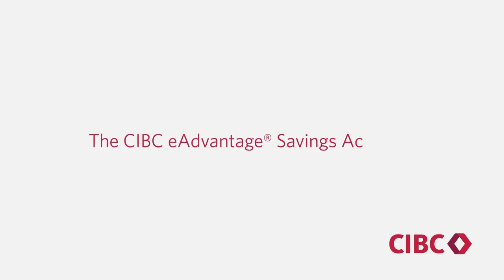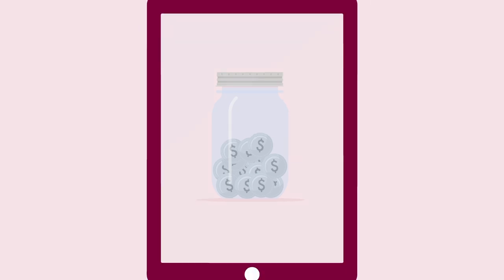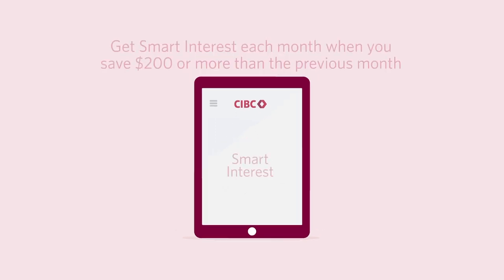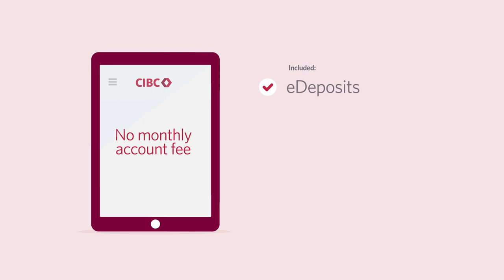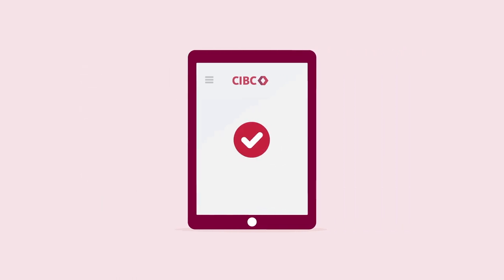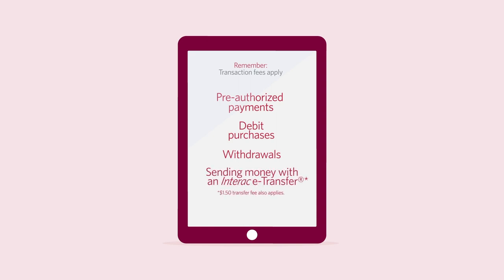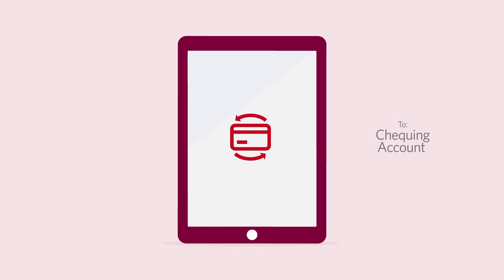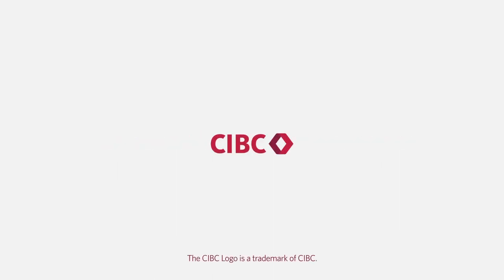CIBC eAdvantage® Savings Account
Here’s how the CIBC eAdvantage Savings Account works for you.